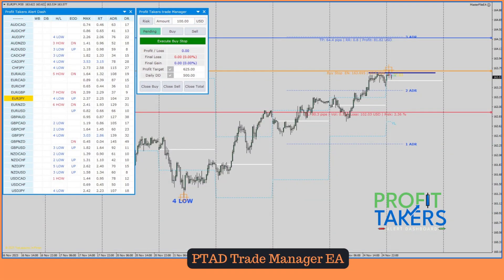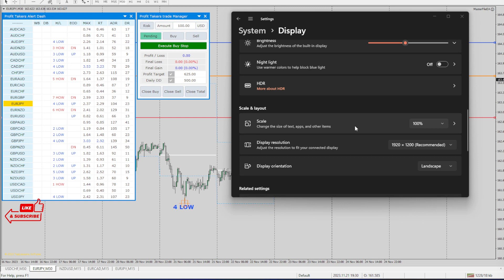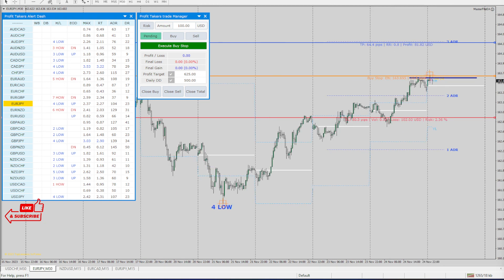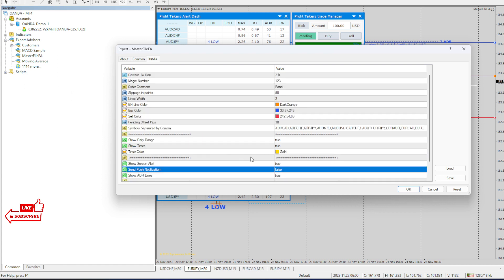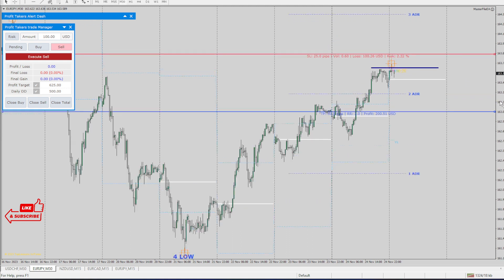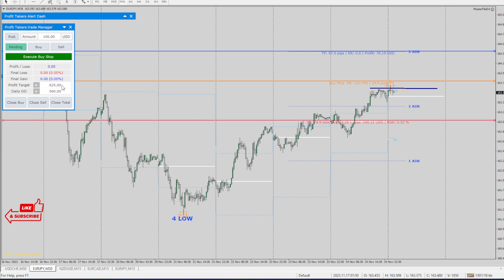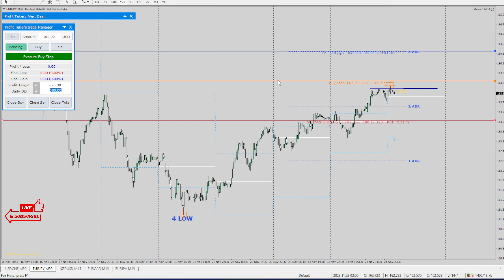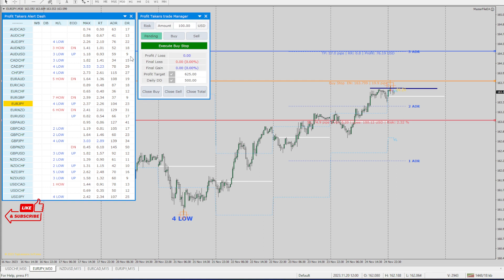Master Risk Management with Profit Taker Dash Trade Manager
The Key to Finding the Right Directional Bias looking at GU HTF H4.

🔥 Transform your trading journey with Profit Taker Alerts Dash Plus Trade Manager.

✨**Key Features Recap:**
- Real-time updates on peak formations with the best trend algorithm.
- Customizable risk management parameters (percent, dollar amount, or lot size).
- Set daily drawdown limits for enhanced capital protection.
- Automatic lockout feature when profit or loss thresholds are reached.

🚀Skip trial save 30% PTADTM30 at check out.